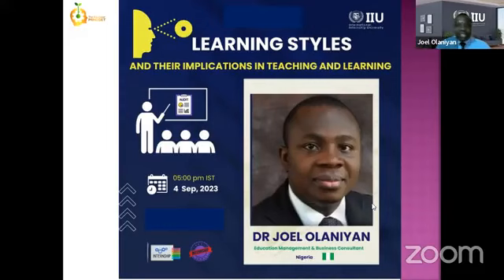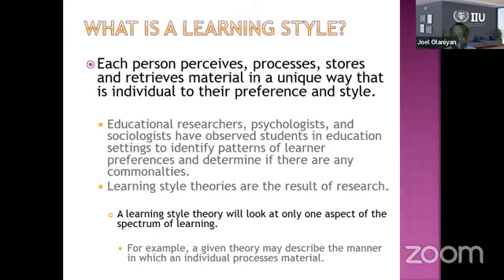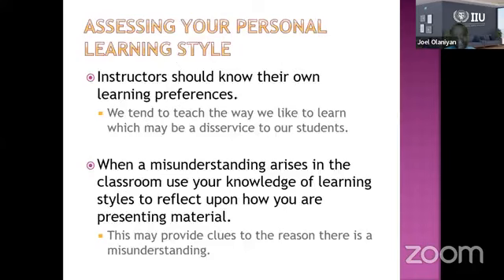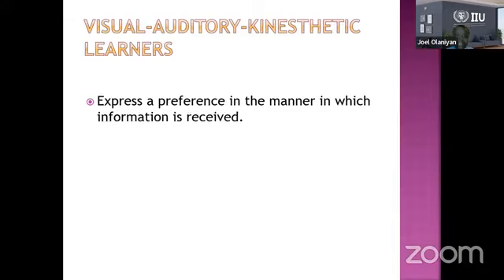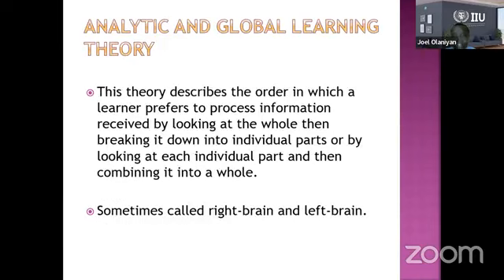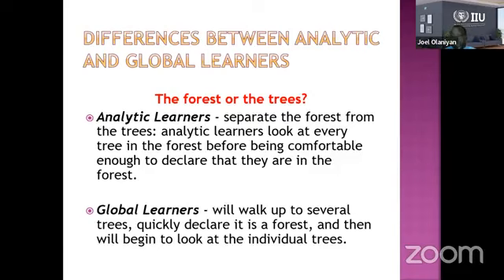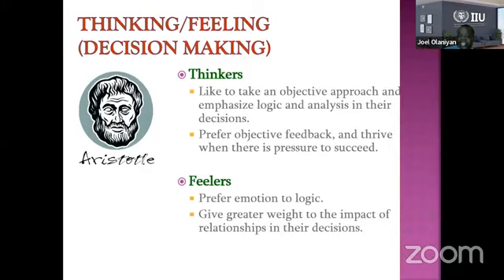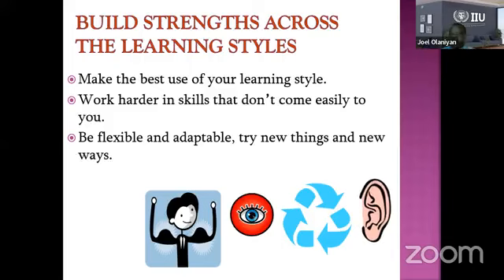IIU Session-Learning Styles & Their Implications in Teaching & Learning-Dr. Joel Olaniyan,Nigeria 🇳🇬